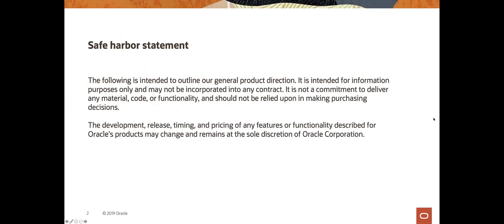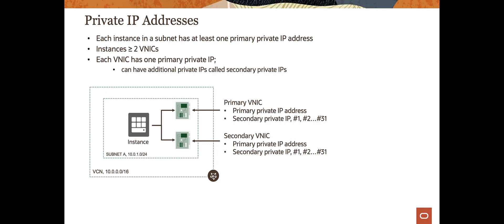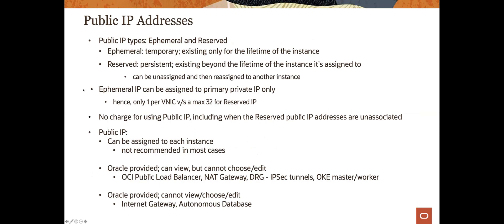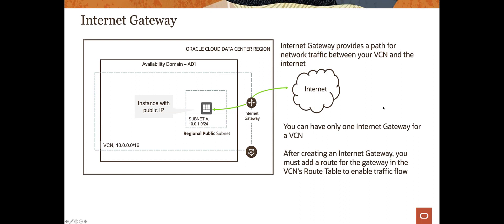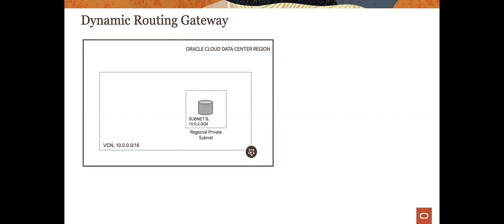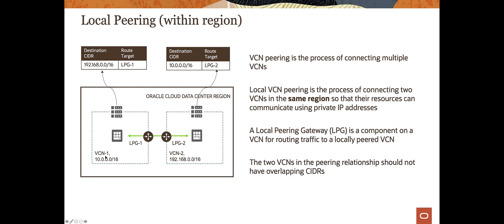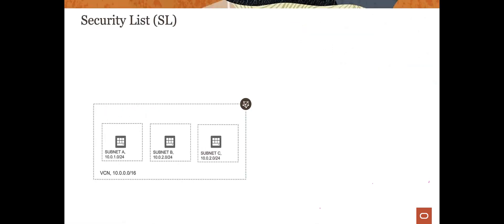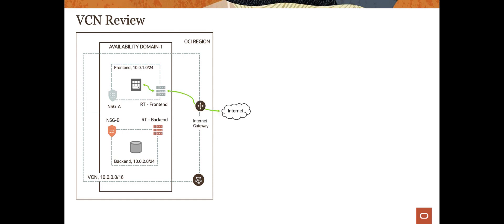Oracle Cloud Coaching: Networking and Connectivity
Learn how to set up a virtual cloud network with firewall rules and communication gateways that you can choose. Highly skilled solution engineers will show you how to:

- Define public or private subnets within your VCN
- Add virtual routers to control traffic flow to outside destinations
- Secure your cloud network and compute instances